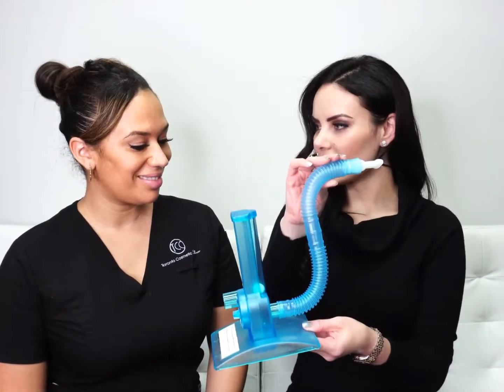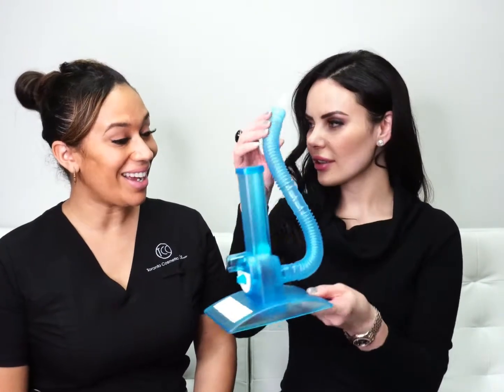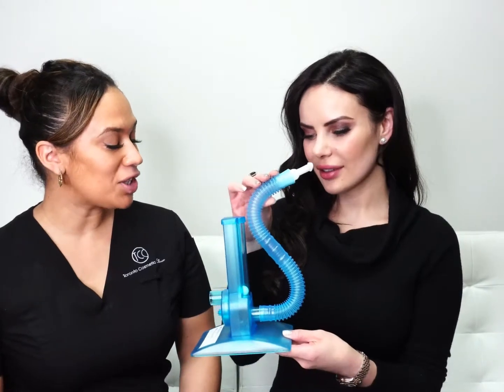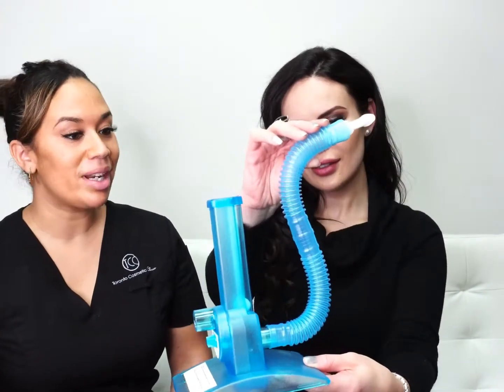Is This a Medical Shisha?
Nurse Shannon here to explain what is an incentive spirometer is used for.